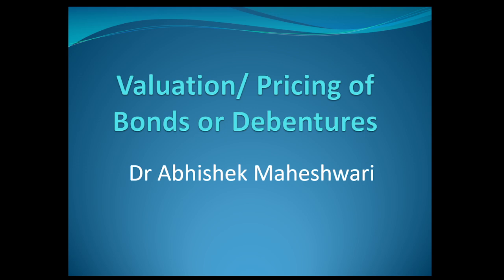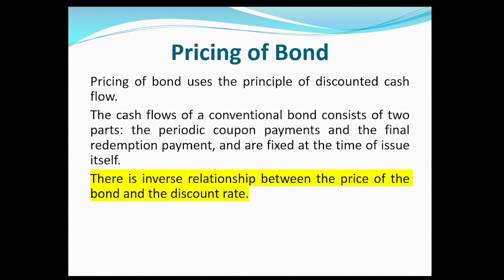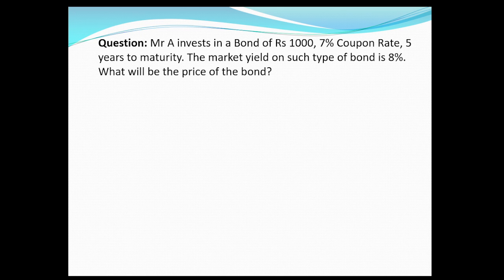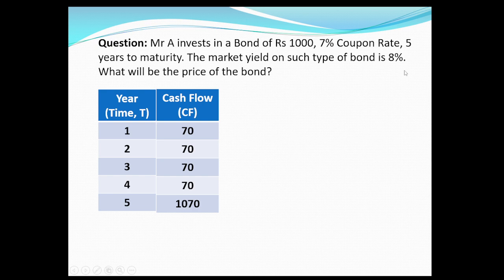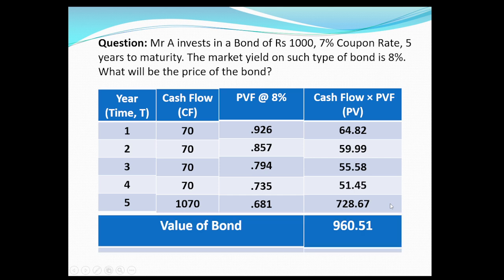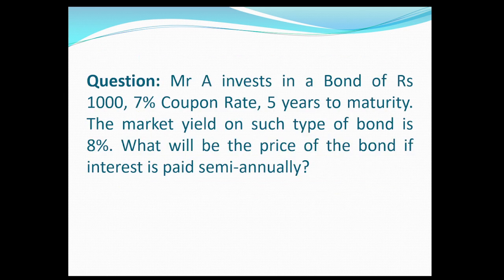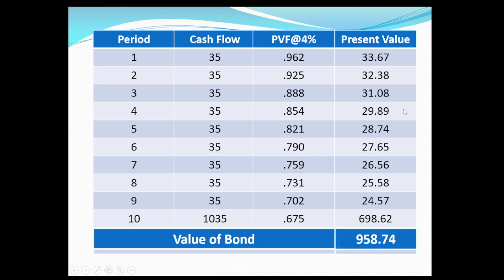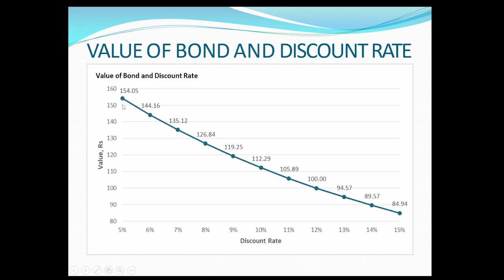Valuation of Bond and Debentures - English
This video describes about the Concept, Relationship between Interest Rates and Price of the bond, Numerical with Annual interest rates and semi annual interest rates and Graphical Presentations.